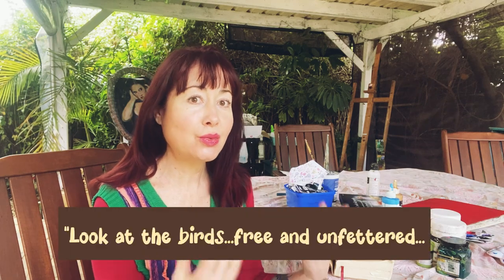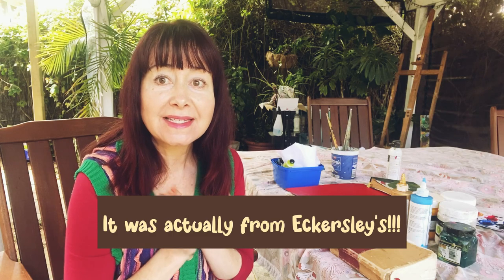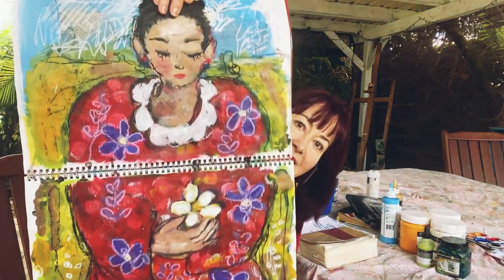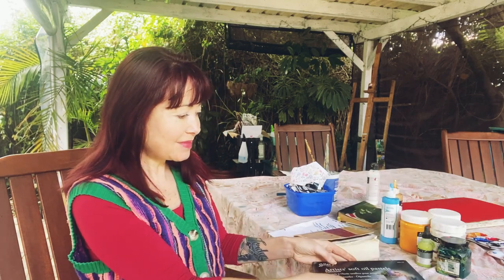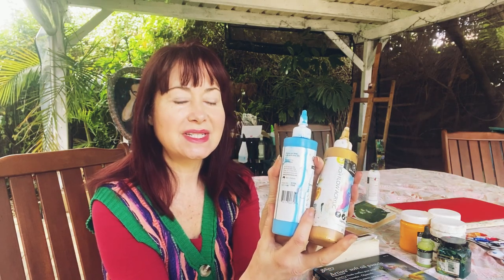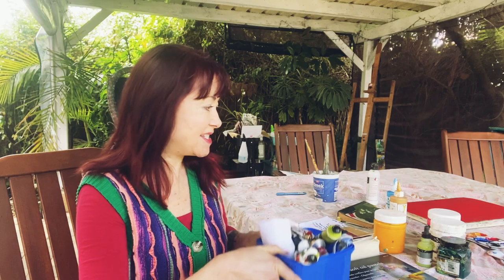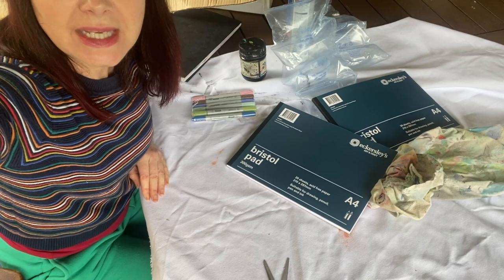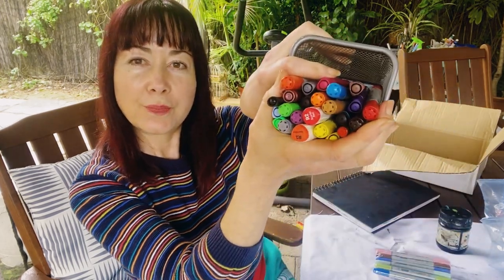An art journaling prompt...and some new copic markers!!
Art journaling is such a nurturing pastime. Perfect for when you feel like you need a bit more self-care. I used a prompt in this one, based on Jesus' words in Matthew about 'considering the birds. '
This is from the Message translation:
Look at the birds, free and unfettered, not tied down to a job description, careless in the care of God. And you count far more to him than birds.
...Look at the wildflowers. They never primp or shop, but have you ever seen color and design quite like it? If God gives such attention to the appearance of wildflowers—most of which are never even seen—don’t you think he’ll attend to you, take pride in you, do his best for you? What I’m trying to do here is to get you to relax, to not be so preoccupied with getting, so you can respond to God’s giving. "

I also test out some markers that I bought online which turned into another little impromptu journaling activity (I did not like the final picture, but it is part of the process to make "bad" art sometimes!

All The Things You Love
Music from Uppbeat (free for Creators!)

Night In Kyoto by AVBE